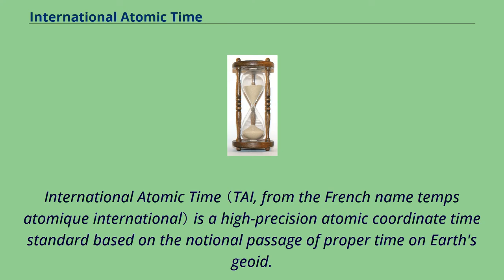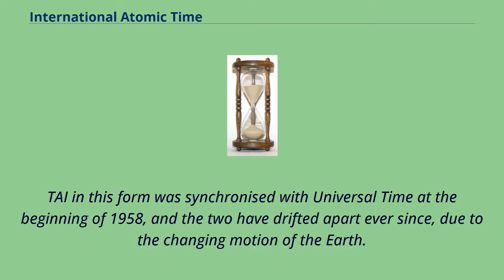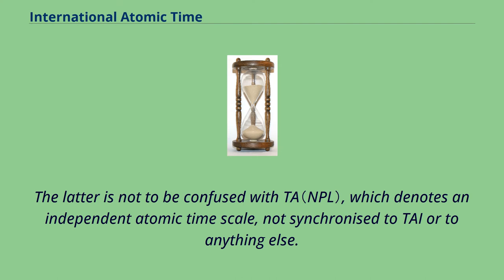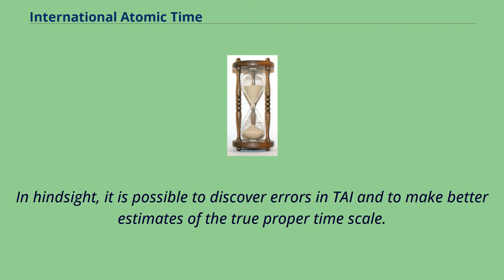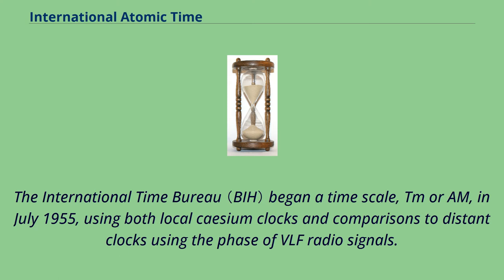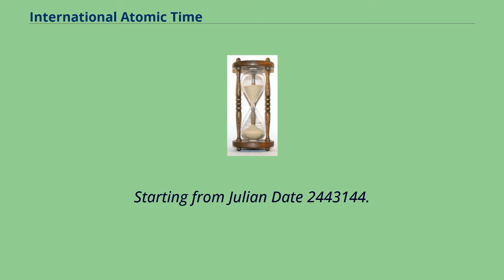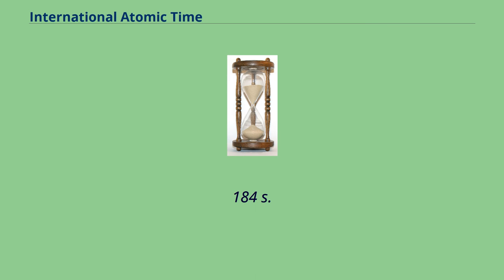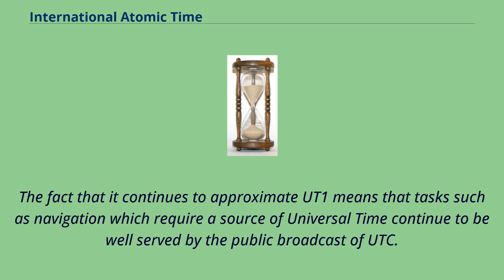International Atomic Time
International Atomic Time （TAI, from the French name temps atomique international） is a high-precision atomic coordinate time standard based on the notional passage of proper time on Earth's geoid.
It is a continuous scale of time, without leap seconds.
It is the principal realisation of Terrestrial Time （with a fixed offset of epoch）.
It is also the basis for Coordinated Universal Time （UTC）, which is used for civil timekeeping all over the Earth's surface.
UTC deviates from TAI by a number of whole seconds.
As of 1 January 2017, when another leap second was put into effect, UTC is currently exactly 37 seconds behind TAI. The 37 seconds result from the initial difference of 10 seconds at the start of 1972, plus 27 leap seconds in UTC since 1972.
TAI may be reported using traditional means of specifying days, carried over from non-uniform time standards based on the rotation of the Earth.
Specifically, both Julian days and the Gregorian calendar are used.
TAI in this form was synchronised with Universal Time at the beginning of 1958, and the two have drifted apart ever since, due to the changing motion of the Earth.
TAI is a weighted average of the time kept by over 400 atomic clocks in over 50 national laboratories worldwide.
The majority of the clocks involved are caesium clocks; the International System of Units （SI） definition of the second is based on caesium.
The clocks are compared using GPS signals and two-way satellite time and frequency transfer.
Due to the signal averaging TAI is an order of magnitude more stable than its best constituent clock.
The participating institutions each broadcast, in real time, a frequency signal with timecodes, which is their estimate of TAI. Time codes are usually published in the form of UTC, which differs from TAI by a well-known integer number of seconds.
These time scales are denoted in the form UTC（NPL） in the UTC...